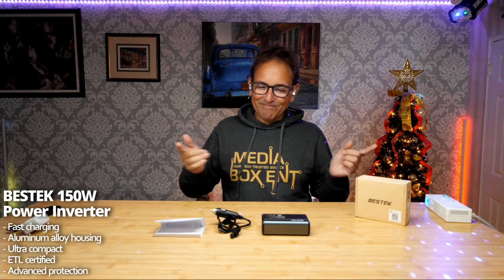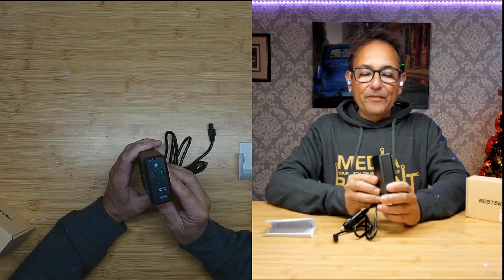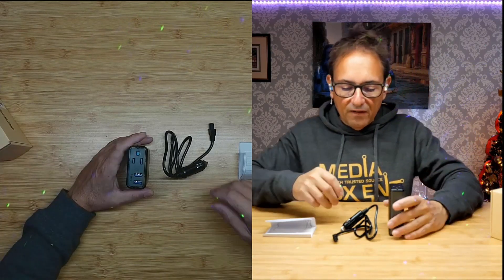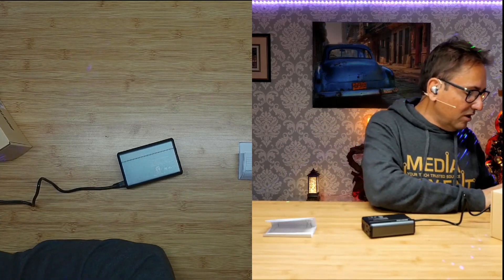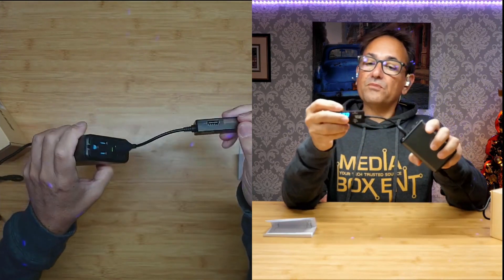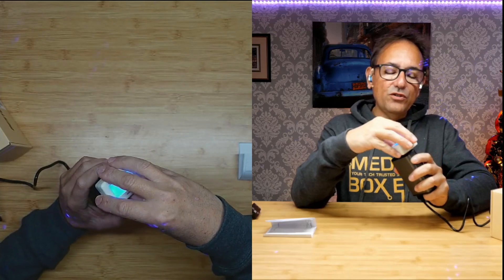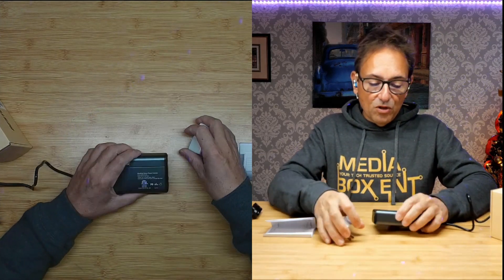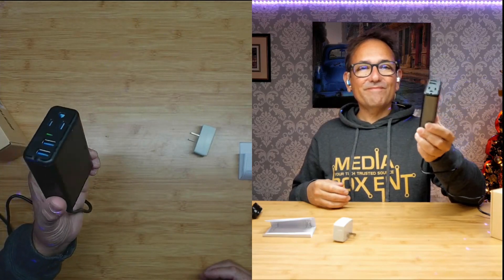150W Power Inverter DC 12V to 110V AC Converter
BESTEK 150W Power Inverter DC 12V to 110V AC Converter 4.2A Dual USB Car Adapter, Thinner Design with ETL Listed